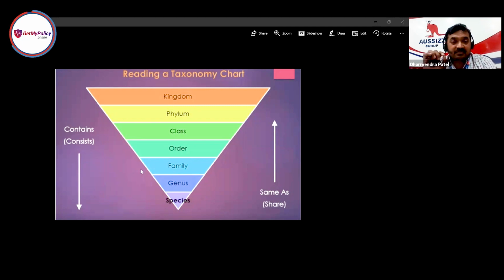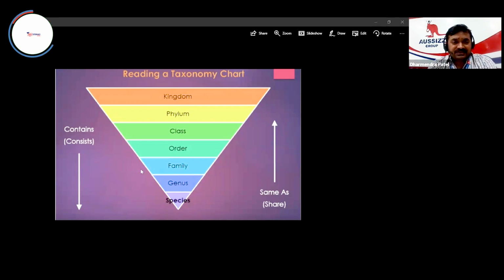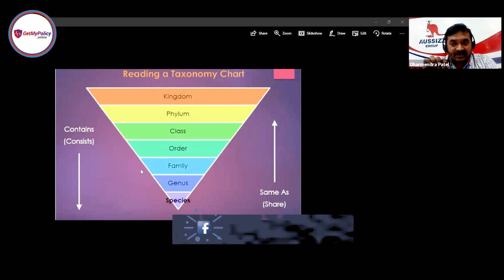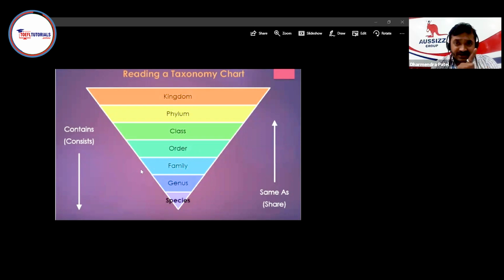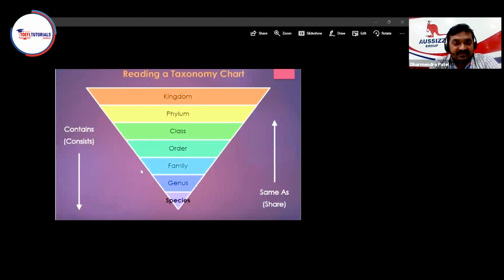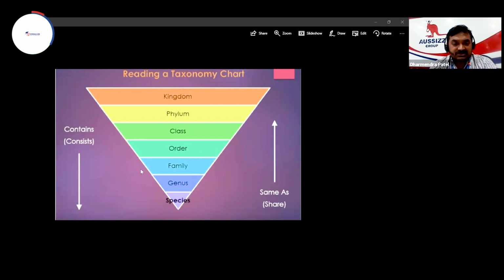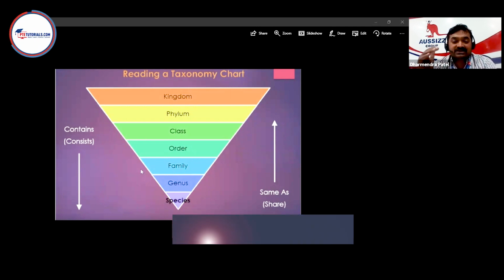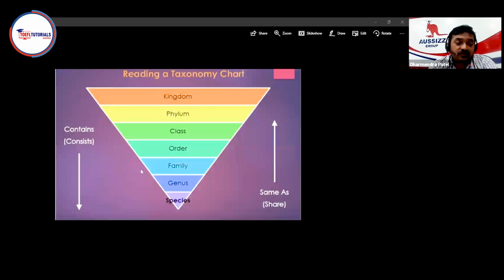Easy Method: Solve Repeated Describe Image in PTE Speaking [Part 2]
What do you do when you encounter an image in the Describe Image task in PTE-A, that you can't make sense of?

How do you still get the most marks for content, pronunciation & fluency?

In the 2nd part of the 6-part video series, PTE expert Maulik Vyas shows you how to handle such questions.

Mr. Vyas uses a much-repeated DI question to explain his strategy.

If you are looking to score 70+ in your PTE-A Test, then start practising with the PTE Tests by PTE Tutorials!
🔸  50+ Scored Practice Tests- More practice, better scores
🔸  Cloud-based online platform- Access Anywhere, Anytime
🔸  Evaluation by PTE Expert as per PTE Guidelines
🔸  Score Card with Analytics- enables you to check your skills
🔸  PTE Writing Correction Service – Evaluate Your Writing Skills.
🔸  PTE Describe Image Correction Service - help you Improve your performance.
🔸  PTE Online Coaching – Book Your Session Now.
And... much more!!!   So… Don’t Wait!
Go to 🌐 Sign Up & Start practising!
Also, access of practice materials. Know tips & strategies for different modules.